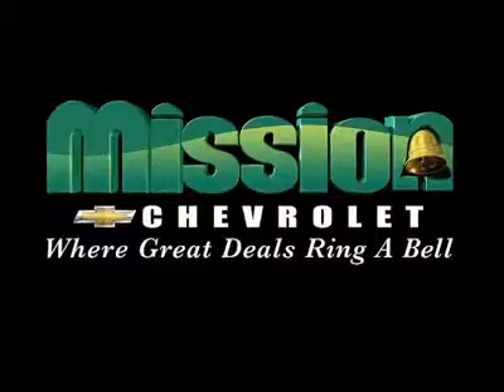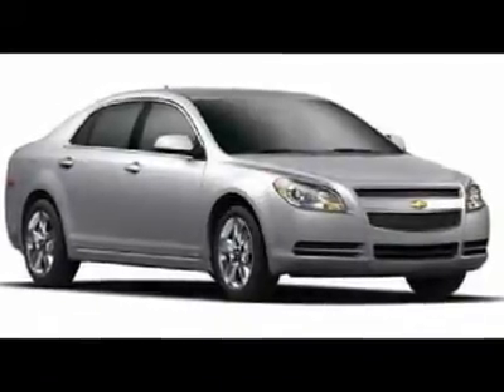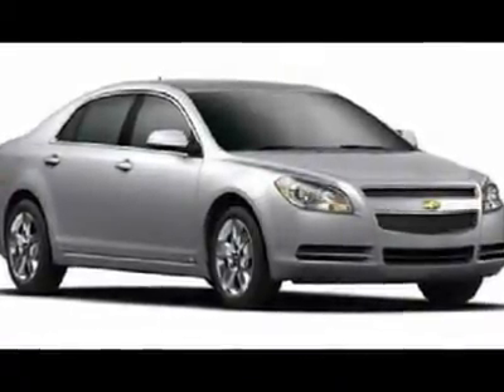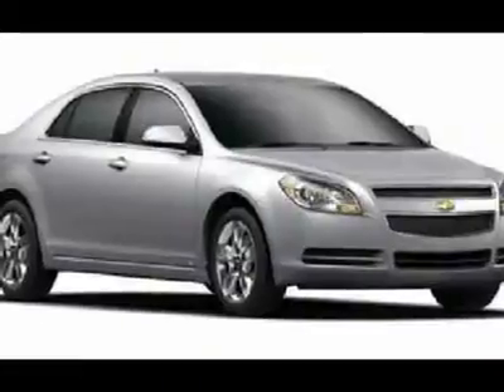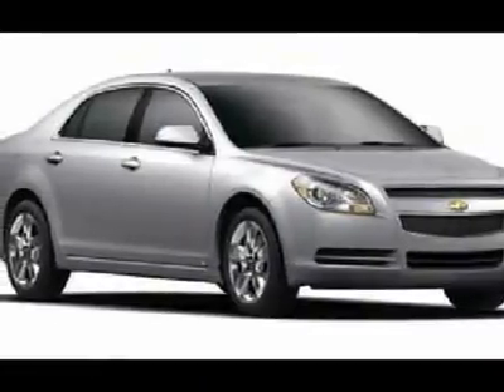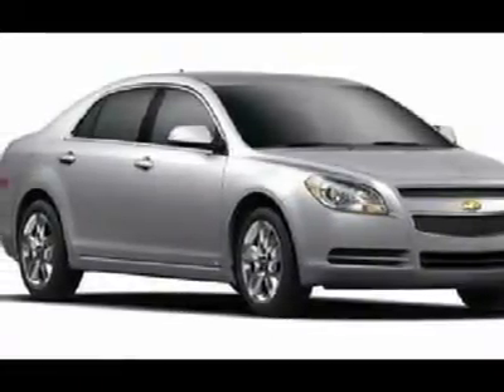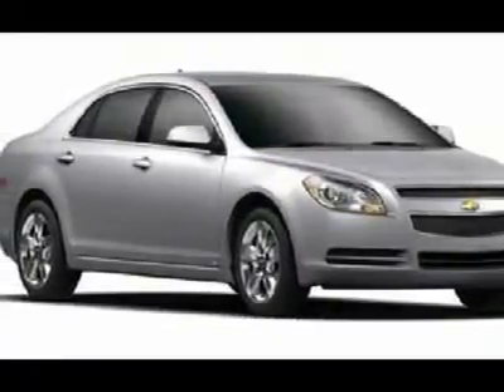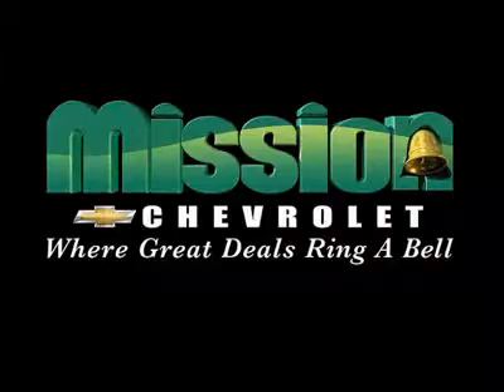2012 CHEVROLET MALIBU El Paso, TX 20381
2012 CHEVROLET MALIBU El Paso, TX
Stock #20381

Mission Chevrolet
1316 George Dieter Dr.

You'll love this 2012 Chevrolet Malibu. This is a car you'll want to take home. With 0 miles, it features automatic transmission and an exterior color of Summit White. Call us and be the first to open the car door today!